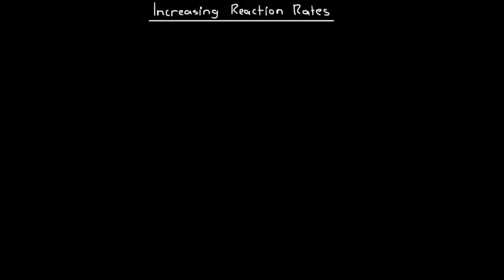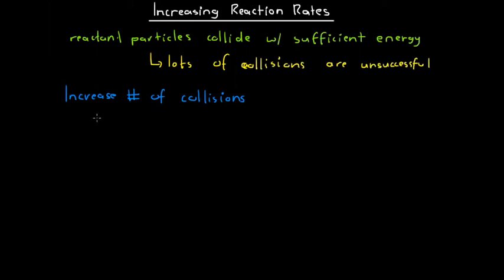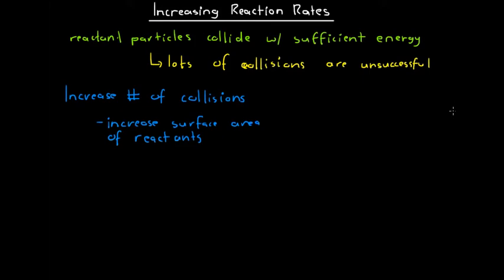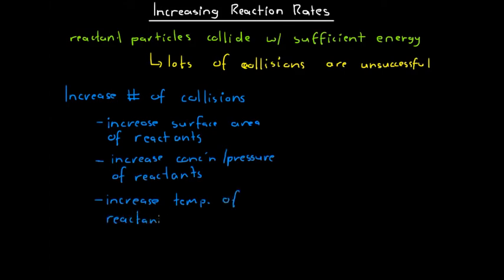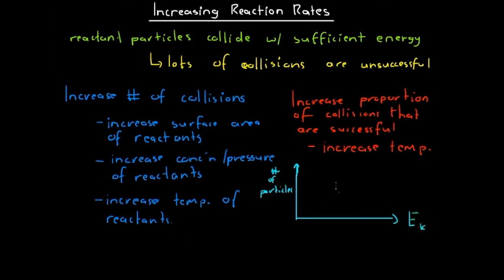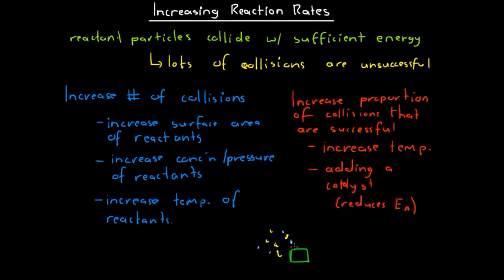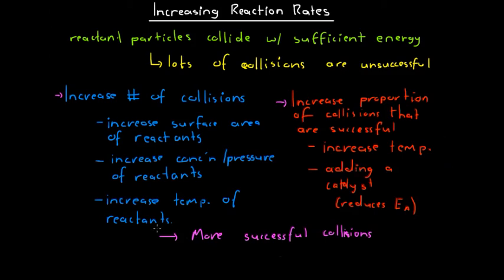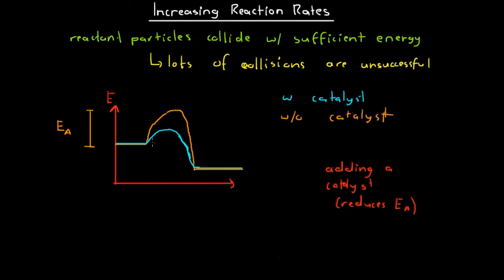Increasing Reaction Rates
In this video, we look at increasing reaction rates. We apply collision theory in order to analyse different ways that the rate of a reaction can be increased.